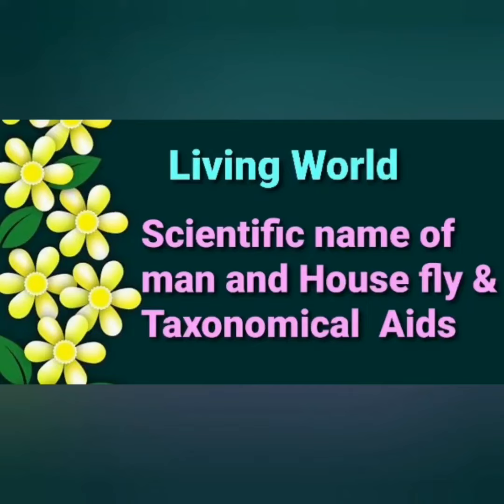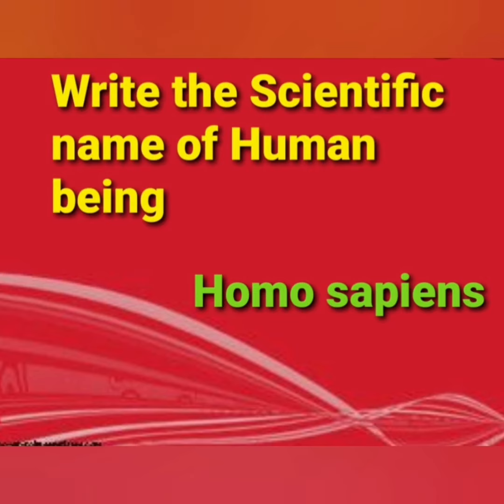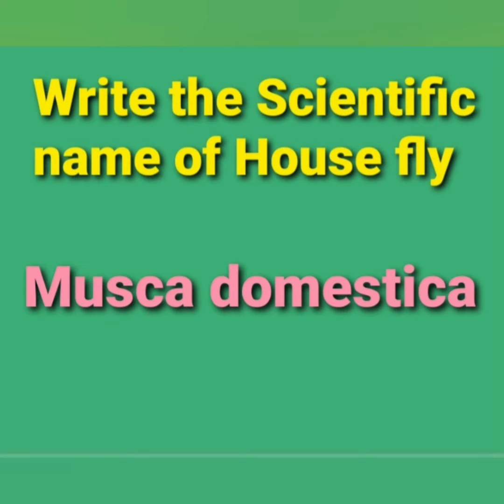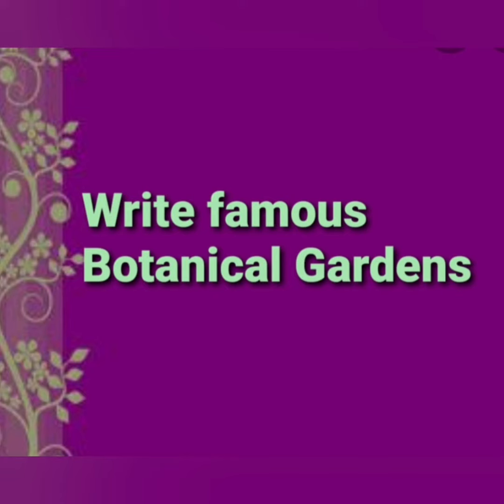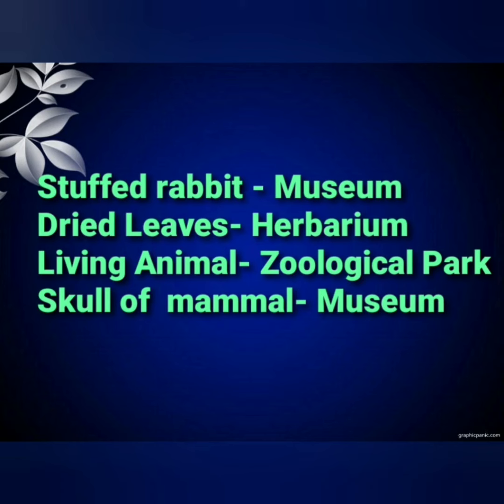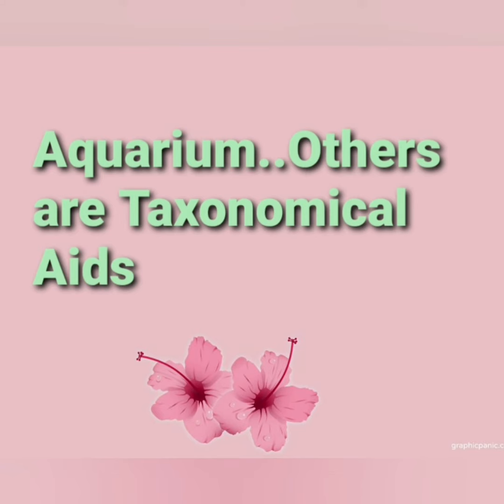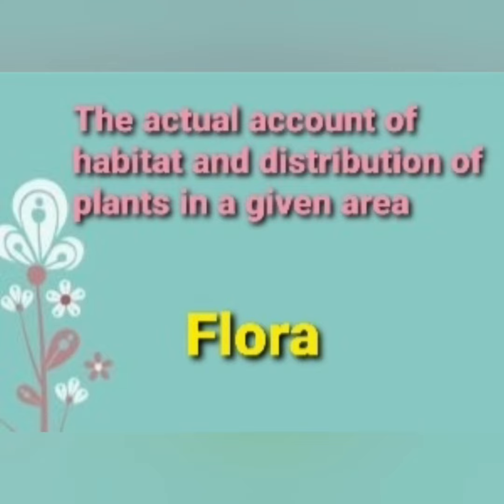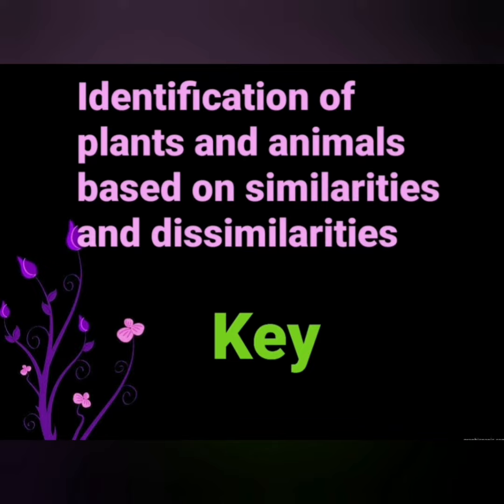XI Zoology # Living World / Focus area based Questions & Answers # Sonitha.M.S